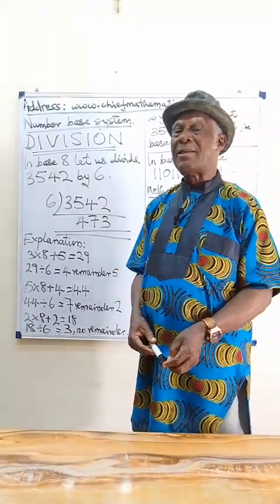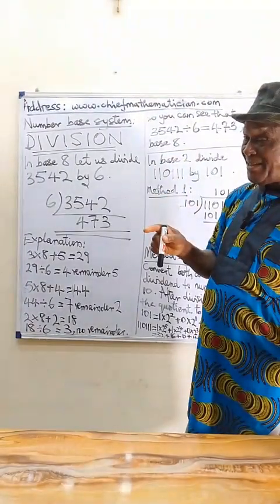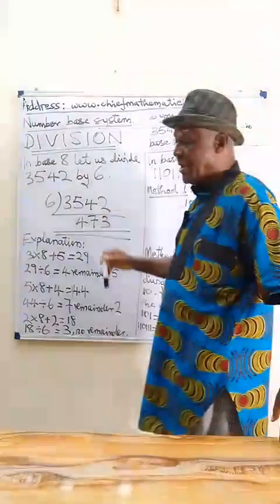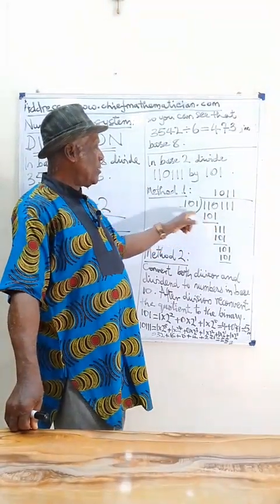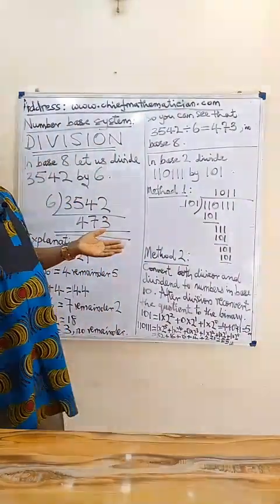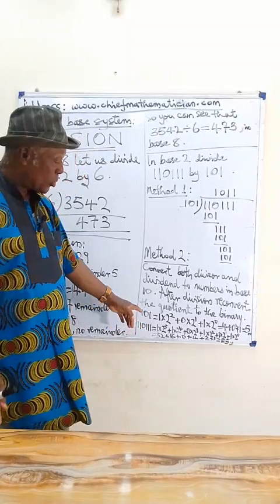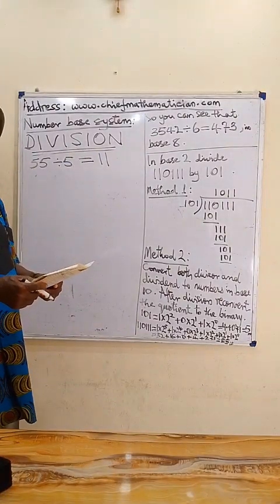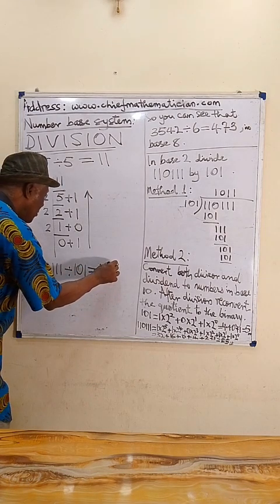division of number base system